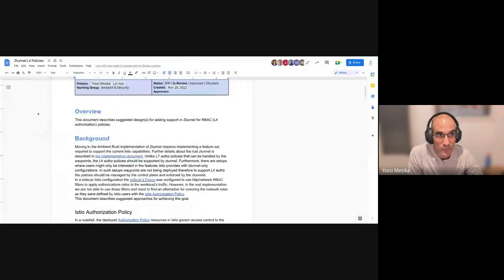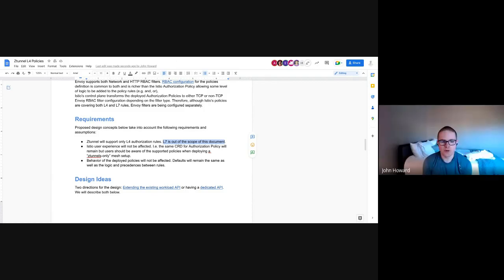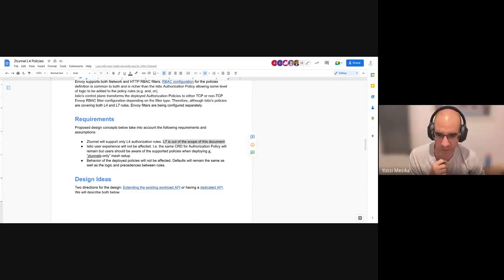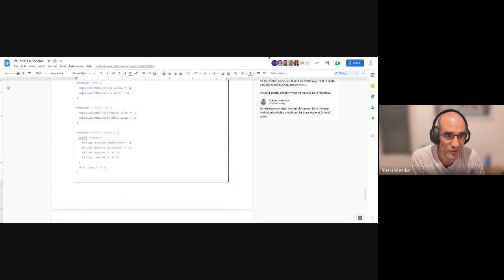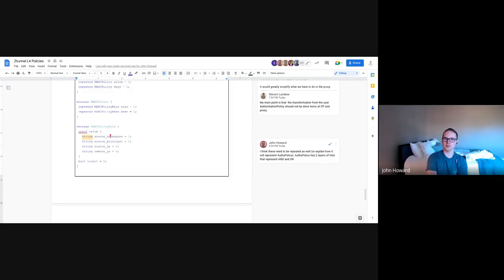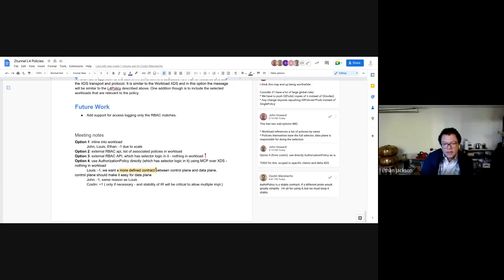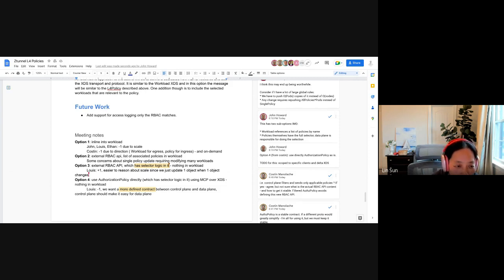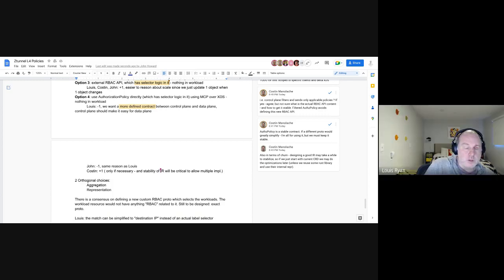Ambient Mesh WG Meeting 2022/11/30